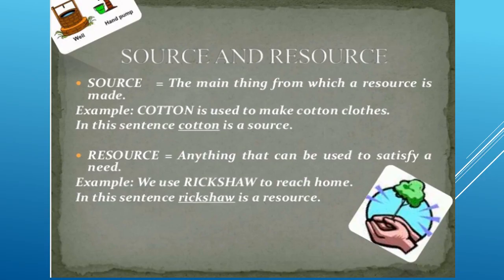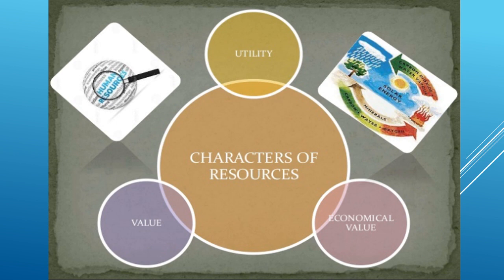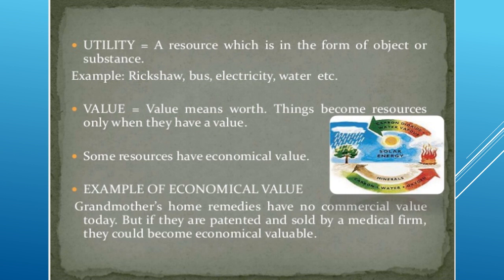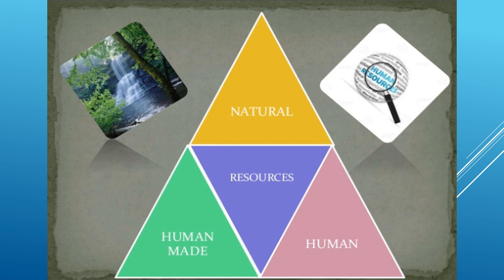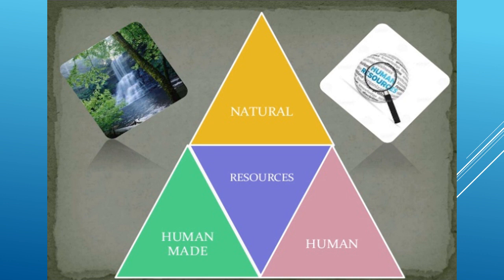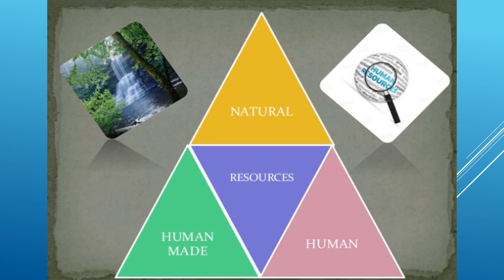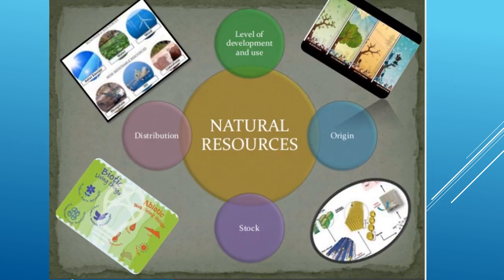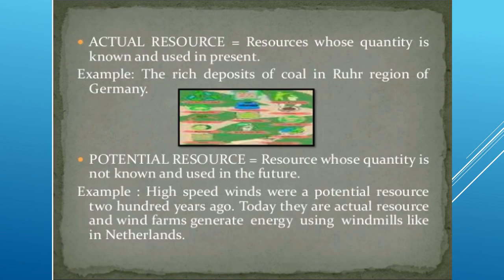Class 8 - Chapter 1 - Resources - version 1 - Part 1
Class 8 - Chapter 1 - Resources - Part 1